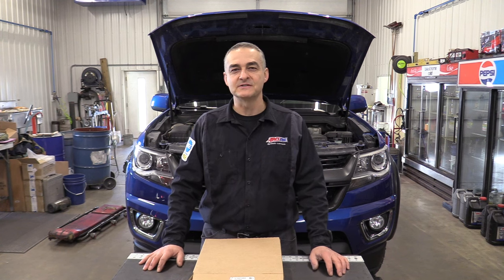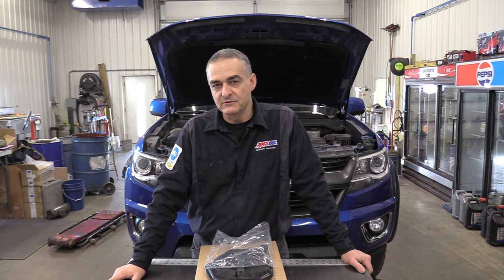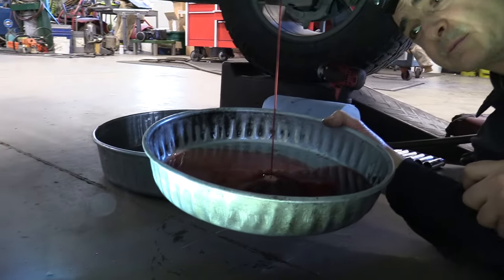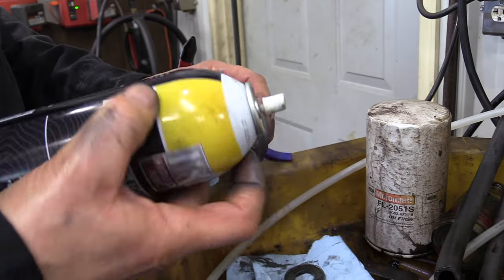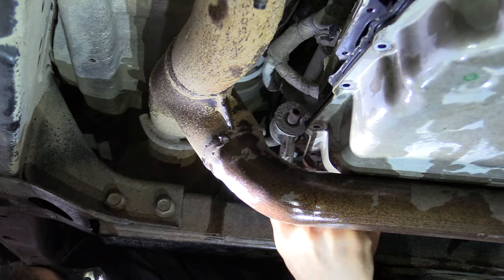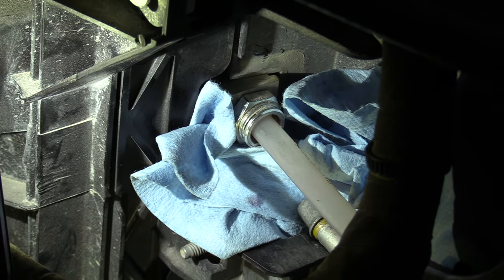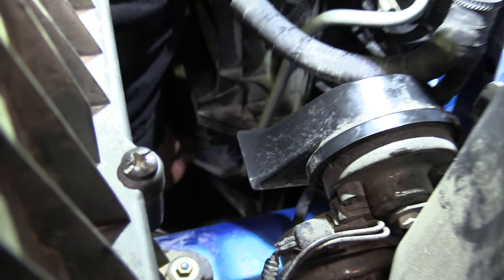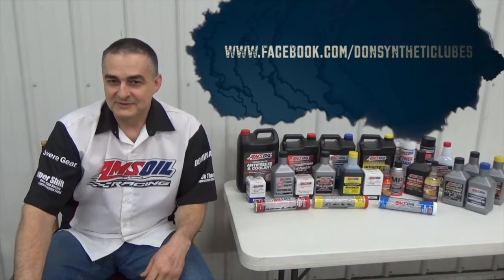2018 Chevrolet Colorado Transmission Flush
Transmission filter change and flush procedure on a 2018 Chevrolet Colorado with the 8L45 transmission.
Owner was very pleased to have the shutter gone after the flush with Amsoil Signature Series Synthetic ATL.